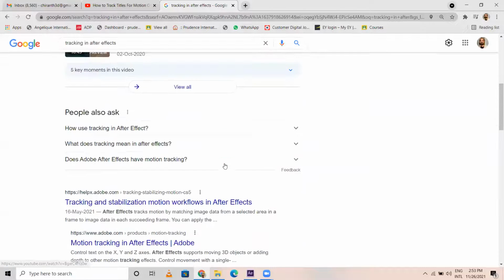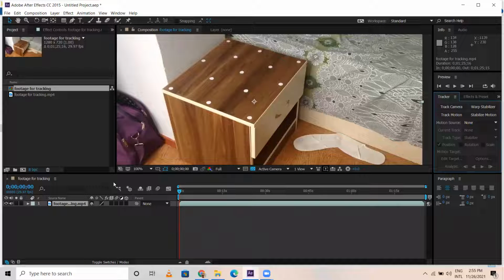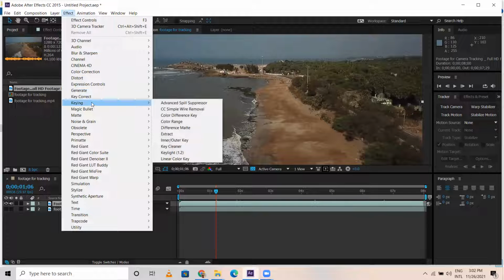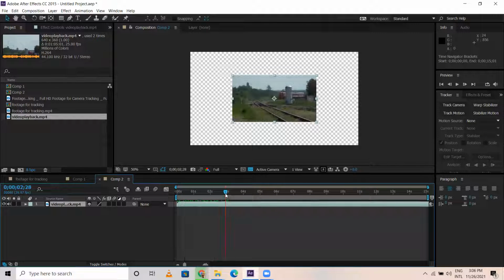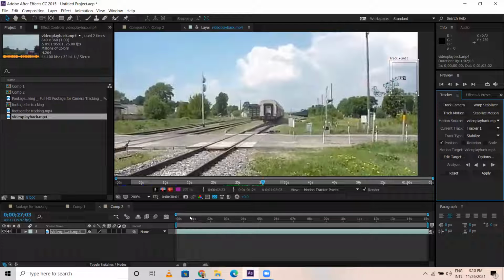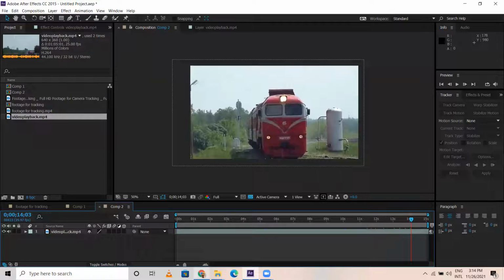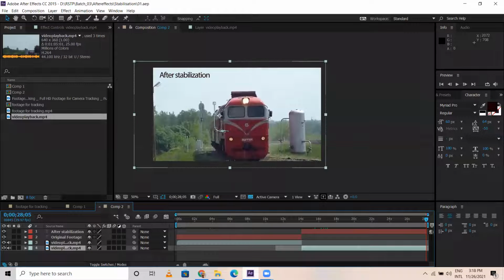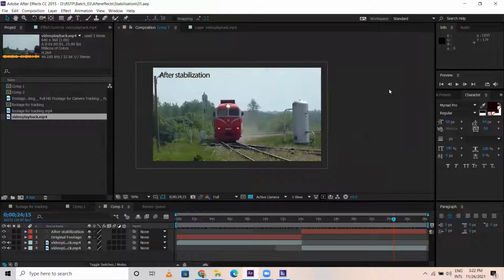Stabilization in AE